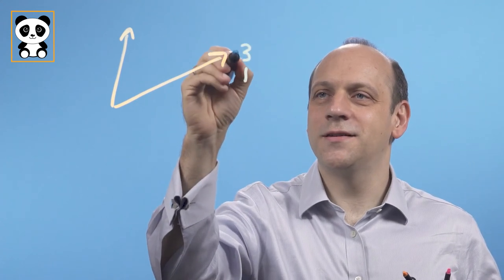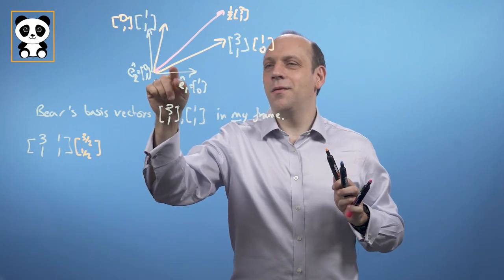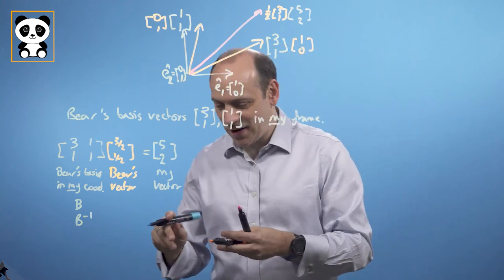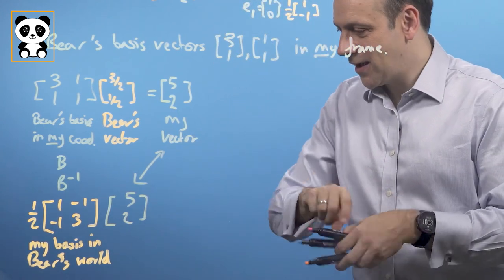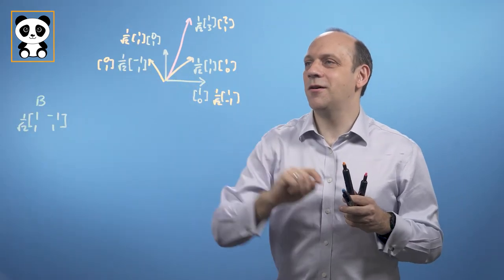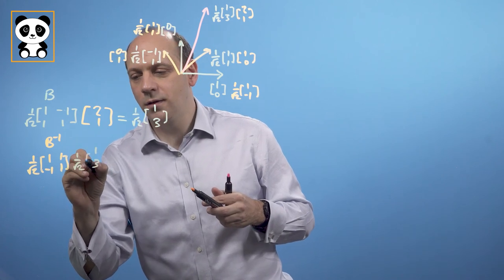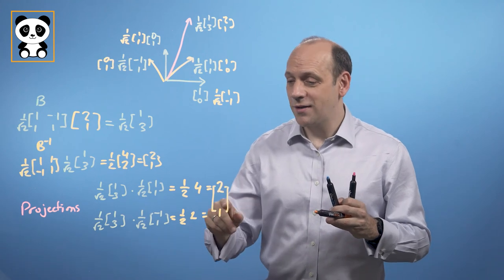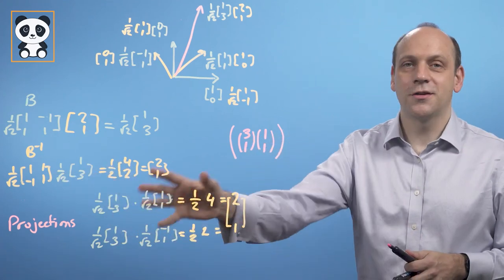M4Ml - Linear Algebra - 4.2 Part 1: Matrices changing basis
Week 4, Video 2 - Matrices changing basis